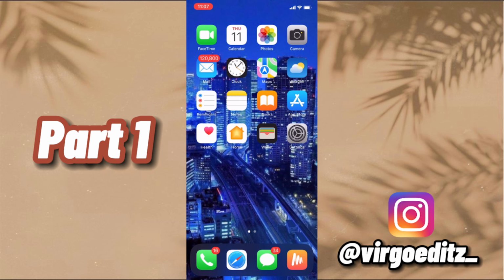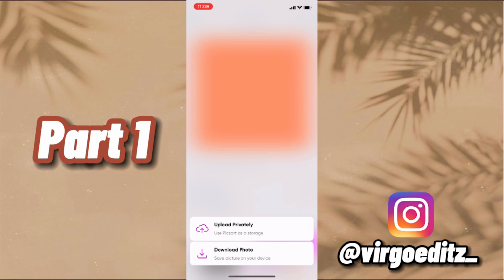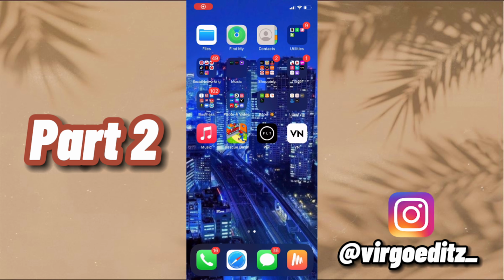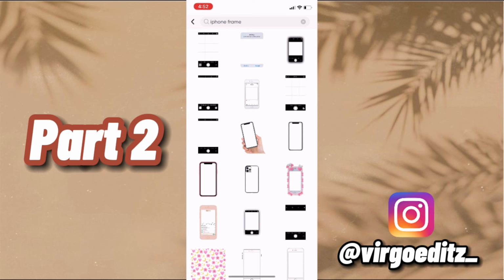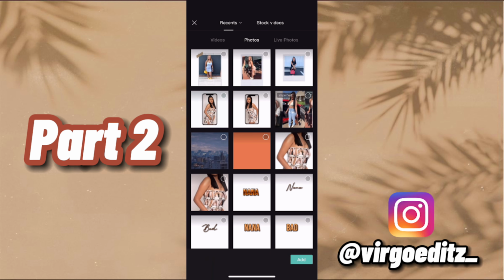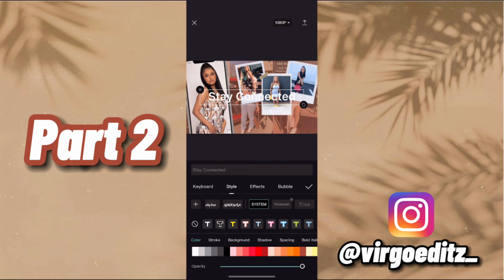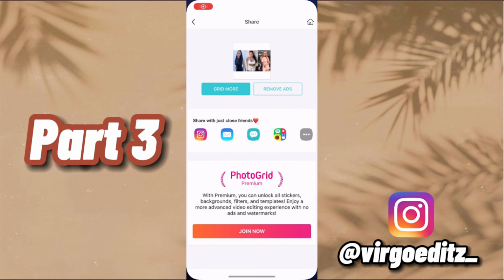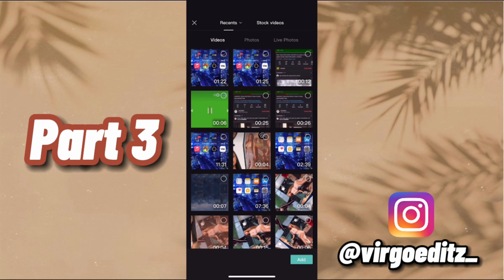Simple/Cute Baddie Intro Tutorial| Bad Nana 🤎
Want an intro? DM @virgoeditz on Instagram